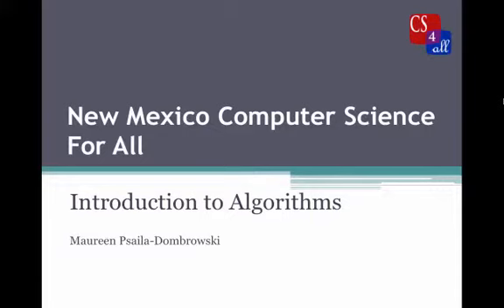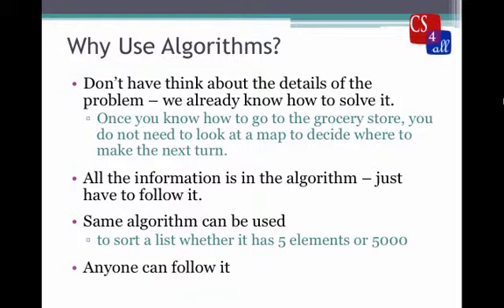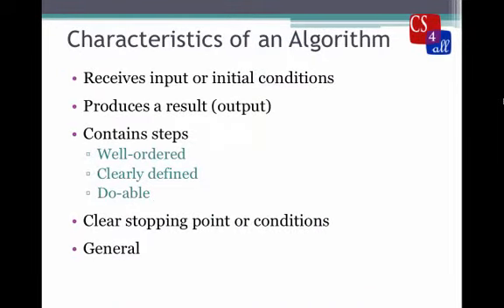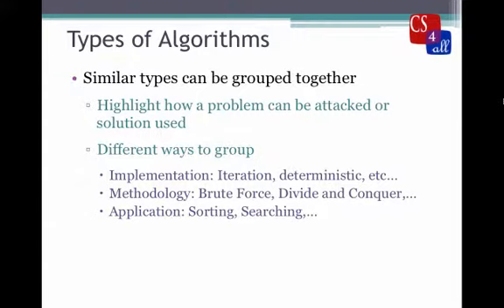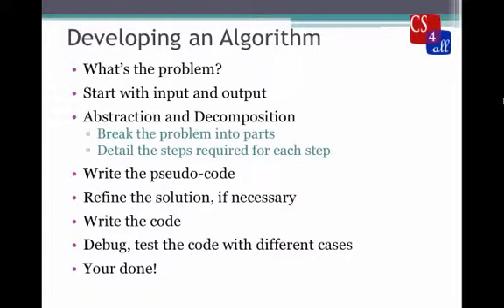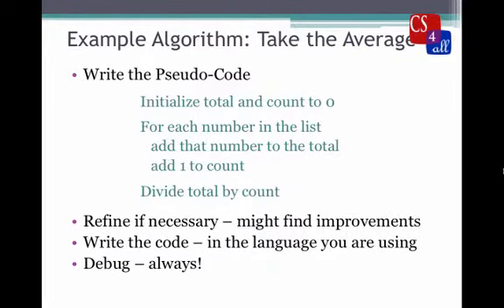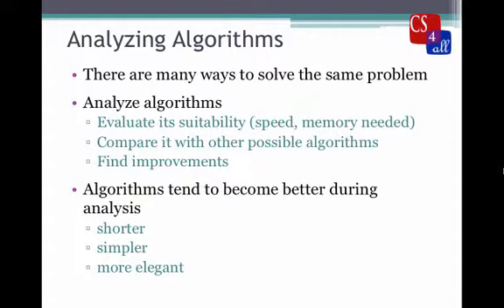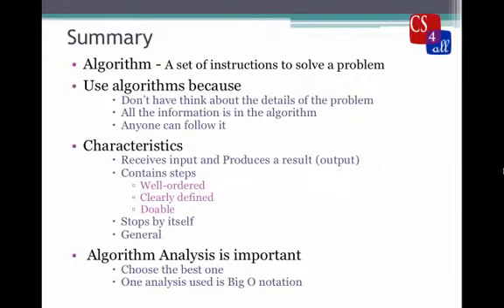Introduction to Algorithms